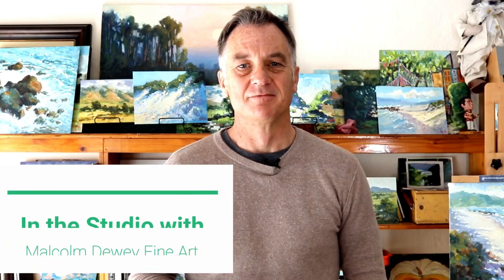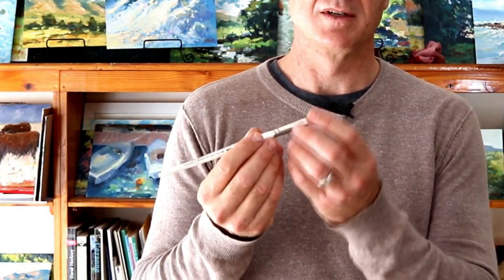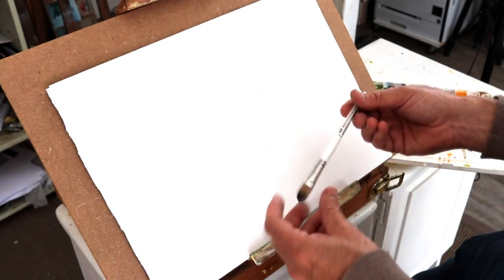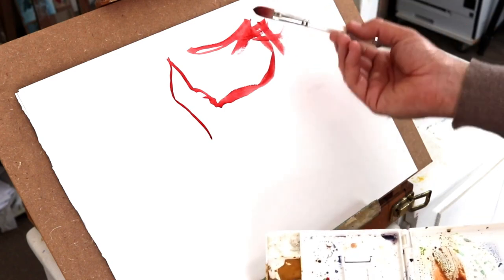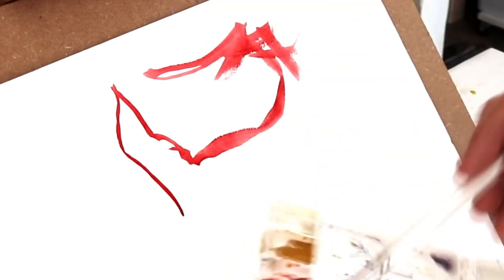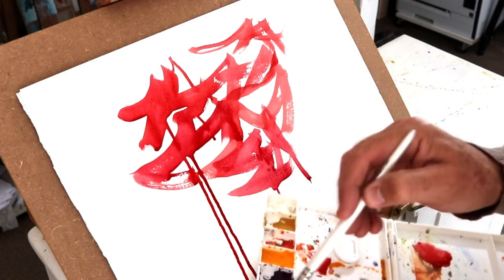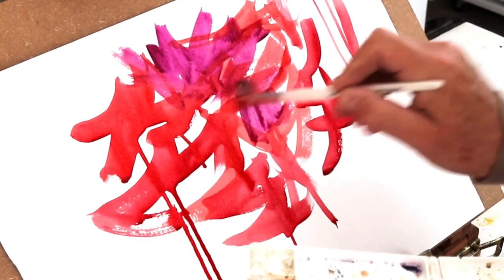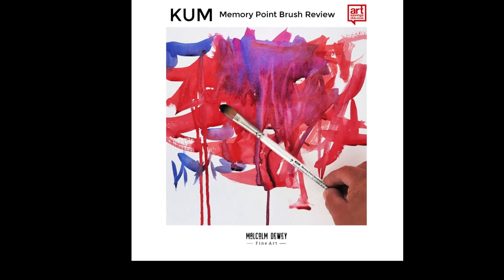Memory Point Brush Review (Kum Brushes) Part 1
Good quality paint brushes do make painting more pleasurable. Unfortunately many brushes are not very good at keeping their shape. Especially synthetic brushes. However a synthetic brush made by Kum claims to have a Memory Point bristles. Will this brush keep its shape? This video reviews the Kum Memory Point brush using watercolor paints.

In Part 2 I will put the brush into use with a watercolor painting.

This is an independent review. I hope to bring more paint brush reviews in the future.